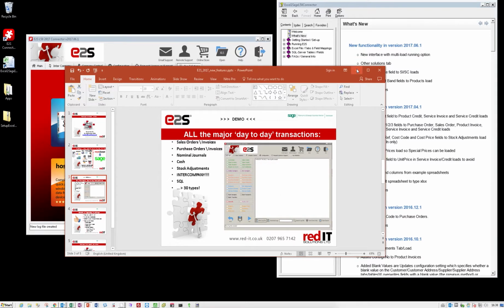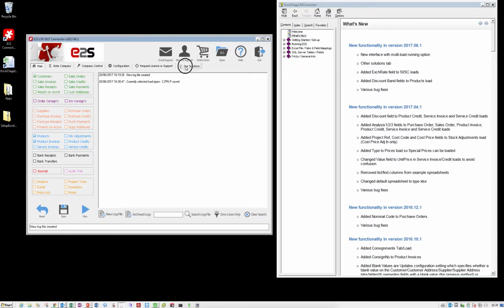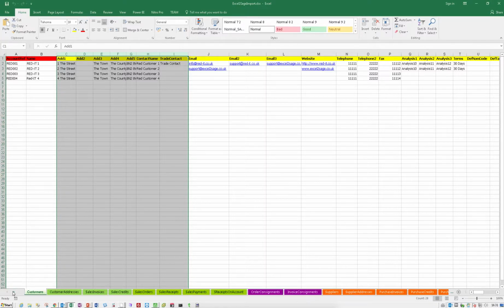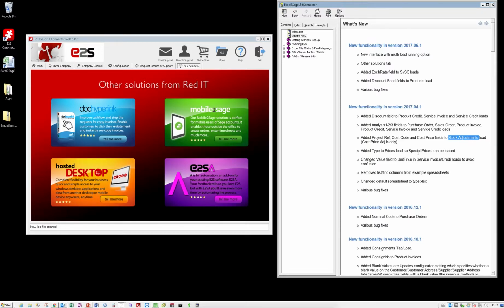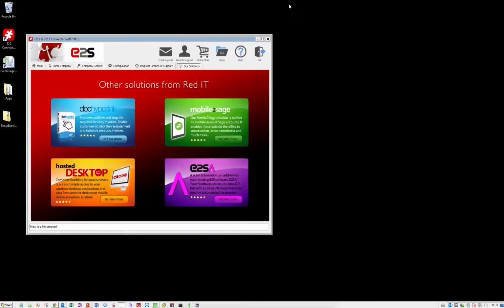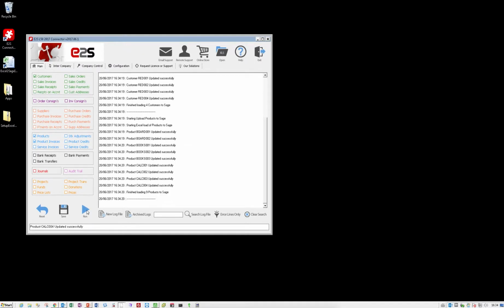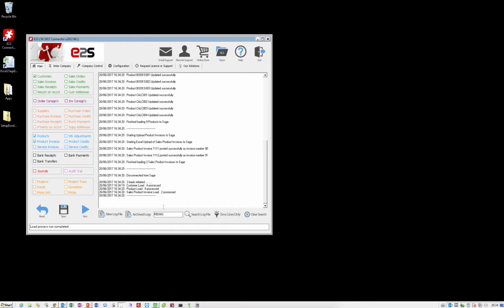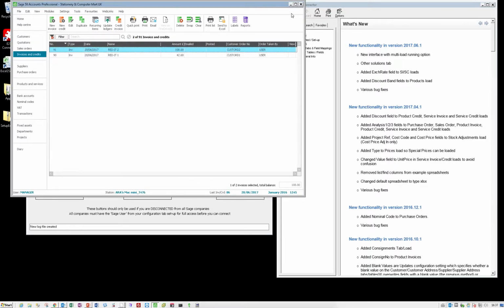Excel2Sage: New Features in 2017.06.1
This video show the latest features in Excel2Sage version 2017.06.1.

but include

New functionality in version 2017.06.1
New interface with multi-load running option
Other solutions tab
Added ExchRate field to SI/SC loads
Added Discount Band fields to Products load
Various bug fixes

New functionality in version 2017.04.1
Added Discount field to Product Credit, Service Invoice and Service Credit loads
Added Analysis1/2/3 fields to Purchase Order, Sales Order, Product Invoice, Product Credit, Service Invoice and Service Credit loads
Added Project Ref, Cost Code and Cost Price fields to Stock Adjustments load (Cost Price Adj In only)
Added Type to Prices load so Special Prices can be loaded
Changed Value field to UnitPrice in Service Invoice/Credit loads to avoid confusion
Removed list/find columns from example spreadsheets
Changed default spreadsheet to type xlsx
Various bug fixes